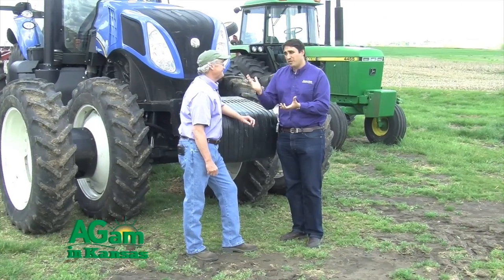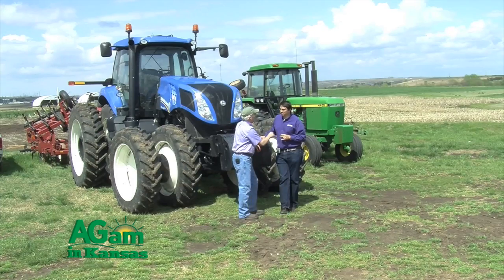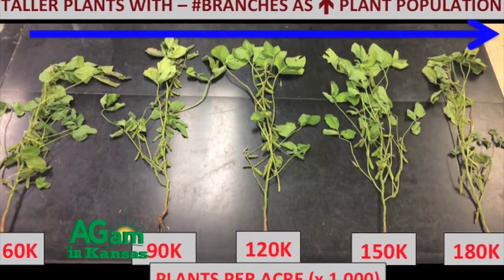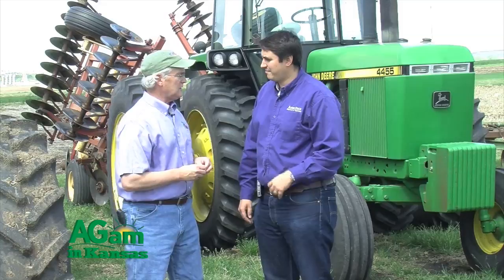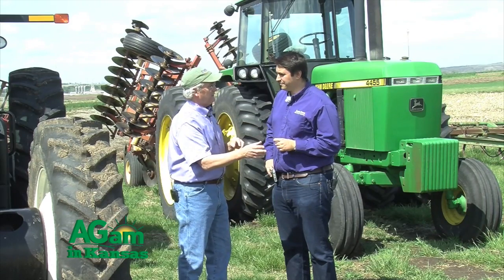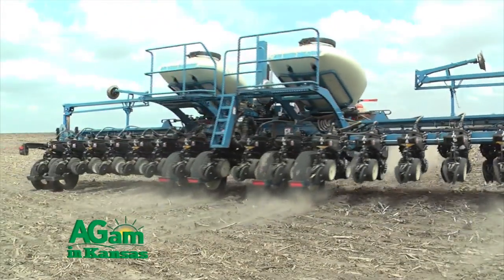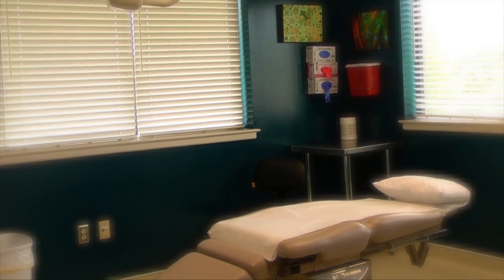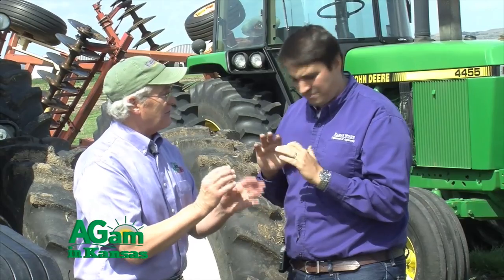That's My Farm - Soybean Preps - May 6, 2016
(Jim) Good morning folks, welcome to That’s My Farm. I’m Jim Shroyer, your host and you’re in luck because we’re on the campus of K-State, at the Agronomy Farm and we’re also going to be talking to Dr. Ignacio Ciampitti, our crops specialist, about soybeans.